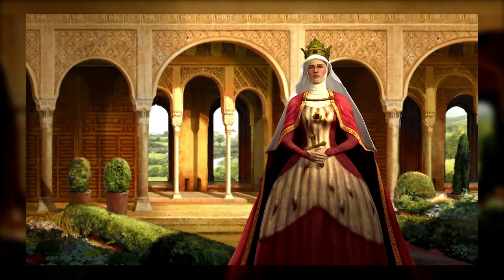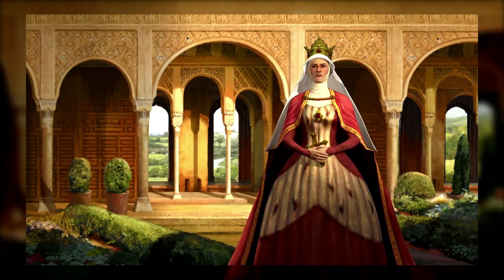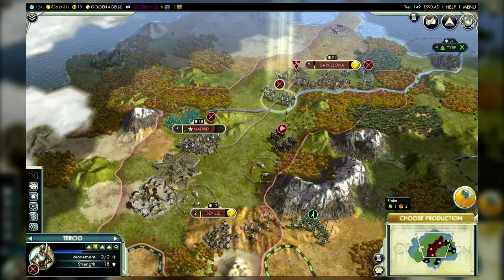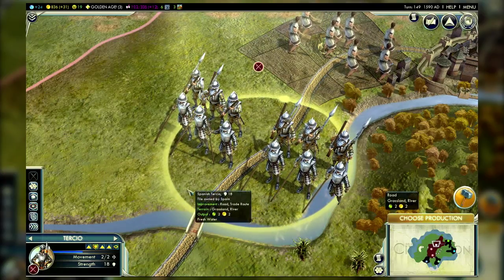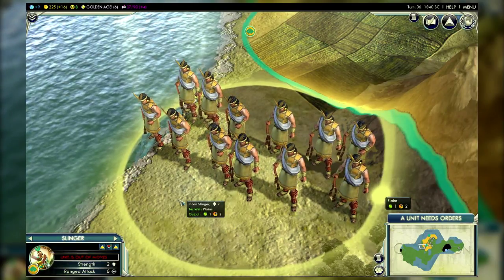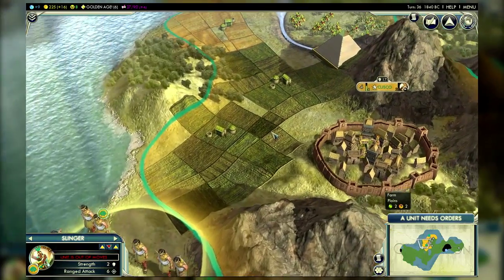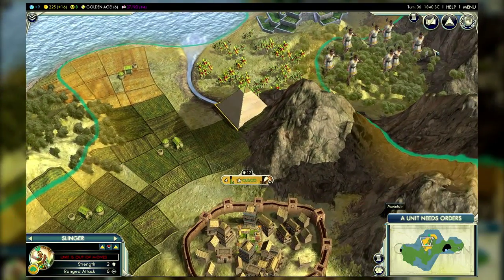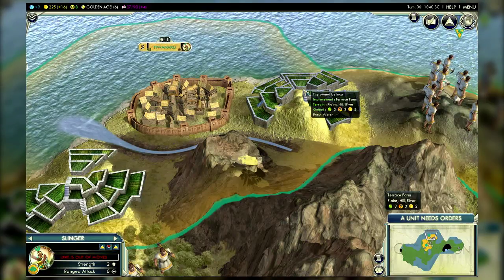Civilization V Double Civilization and Scenario Pack: Spain and Inca Trailer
GamingShogun.com presents a new trailer from 2K Games and Firaxis featuring their new Double Civilization and Scenario Pack: Spain and Inca for the empire-building epic, Civilization V.